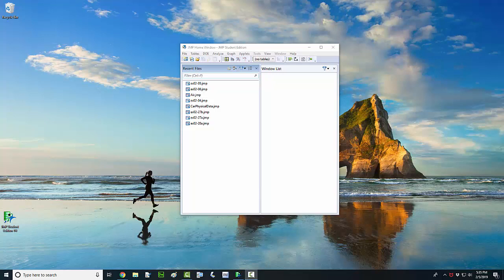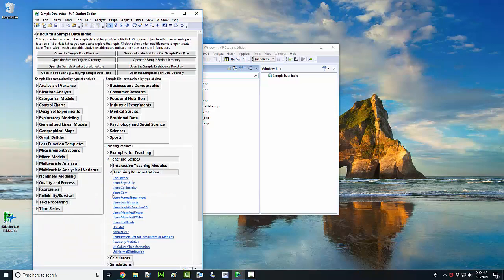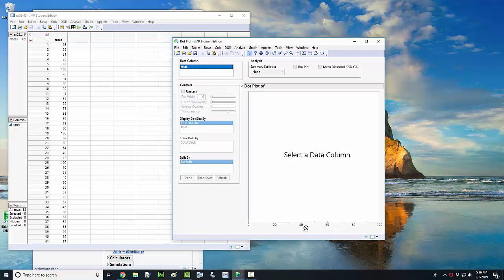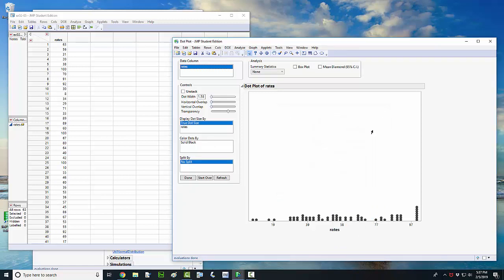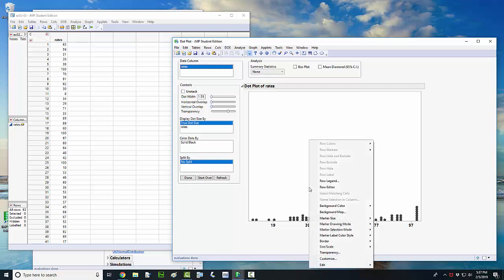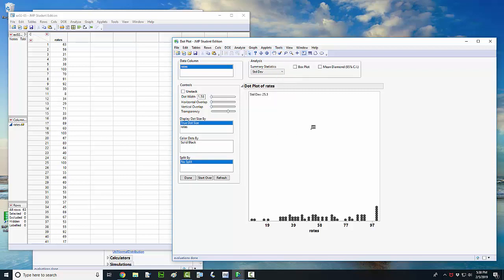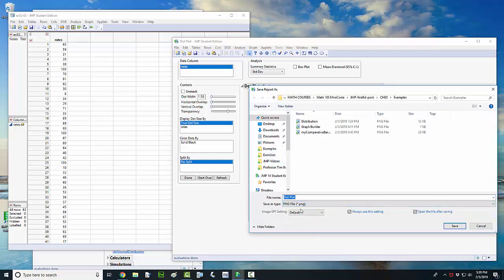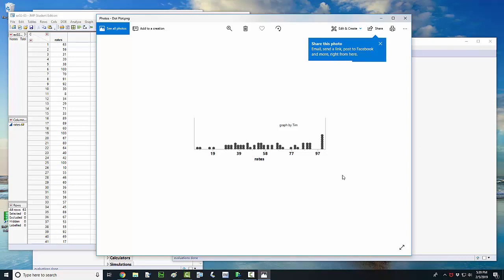How to Make a Dot Plot in JMP - Version 13